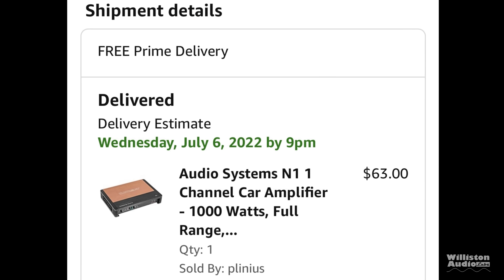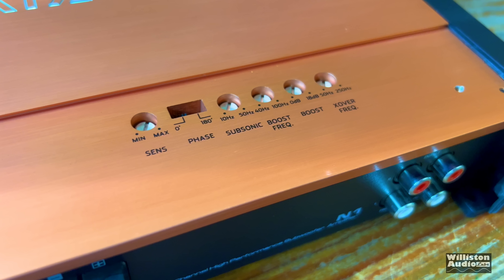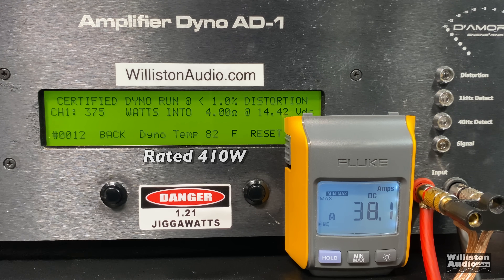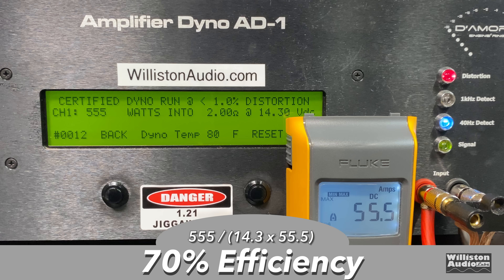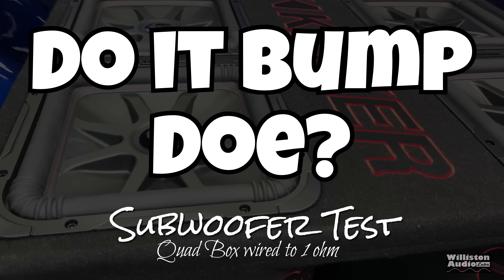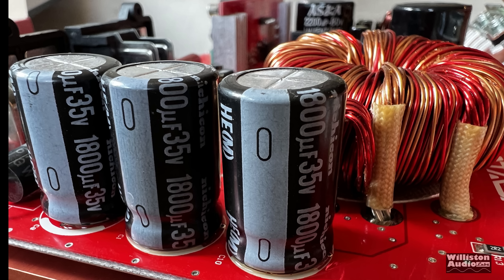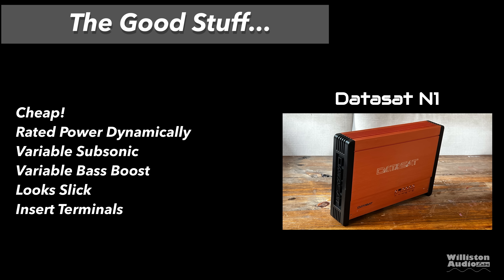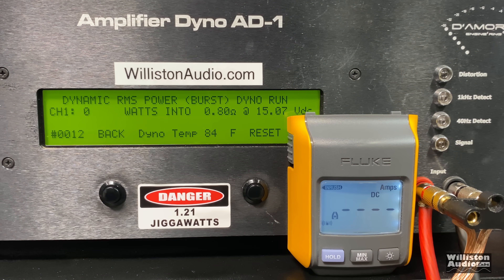Why is this 1000W $63 Amp BANNED from Amazon? [4K]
This 1000W subwoofer amp branded Datasat N1 is rated to deliver:
410W at 4 ohms
600W at 2 ohms
1000W at 1 ohm
Leiges Audio 500.1
SKAR Audio RP-1200.1D
CT Sounds CT-400.1D

Video Index:
0:00 Intro
0:30 Made By America?
0:55 Unboxing the Amp
2:00 Amp Adjustments
2:25 Inputs and Outputs
3:26 Amp Dyno Tests
6:47 Subwoofer Tests
8:18 What's Inside?
9:52 Banned?
10:47 Pro's and Con's
11:29 Final Thoughts
12:01 EXTRAS